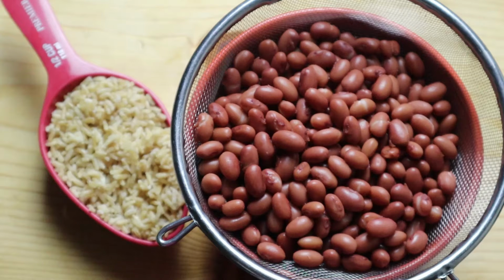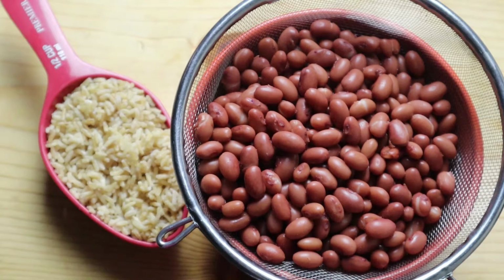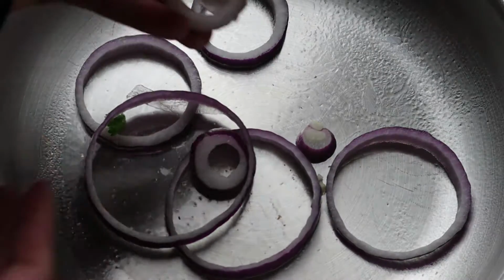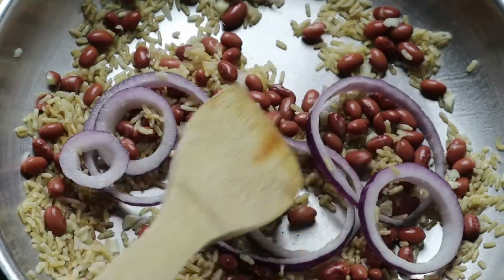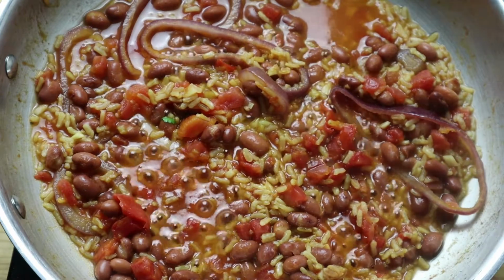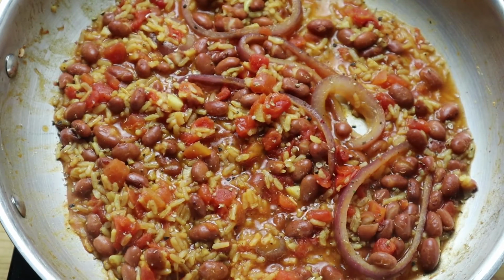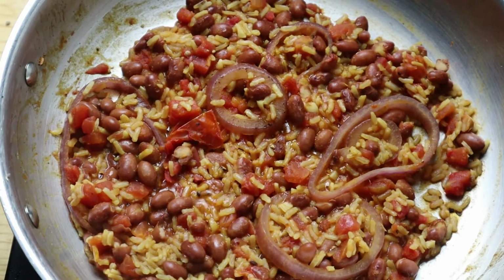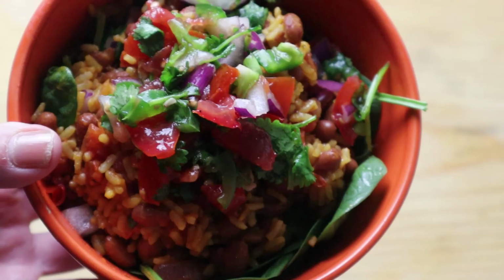Red Beans & Rice Side Dish & Much More ! Quick Easy & Good